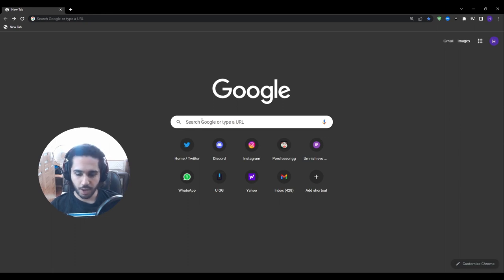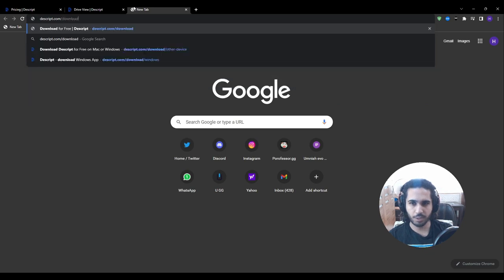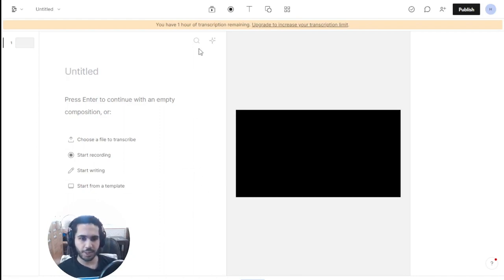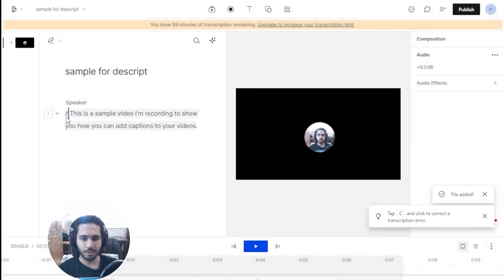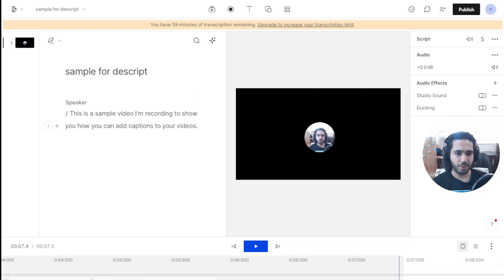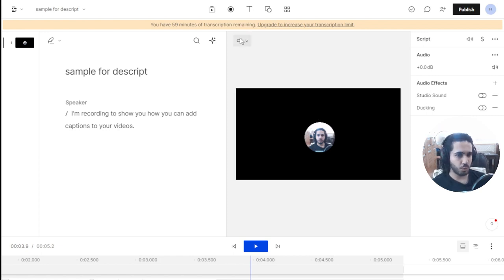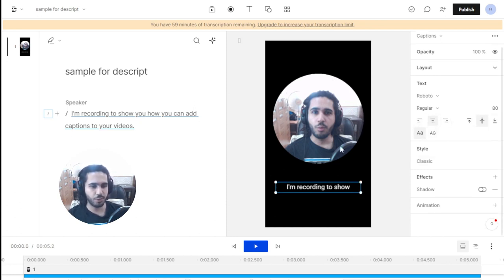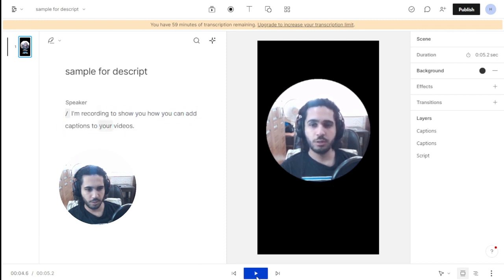How To Use Descript And Animate Captions (2025) Tutorial For Beginners